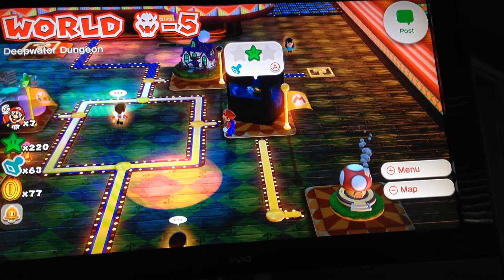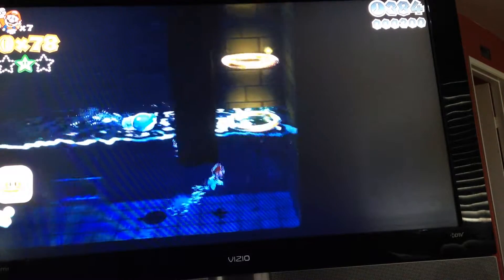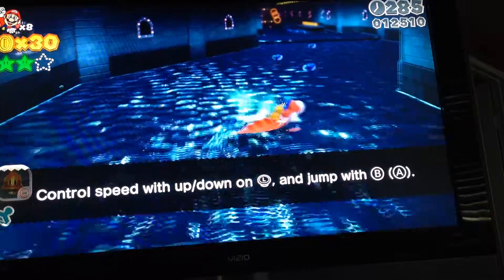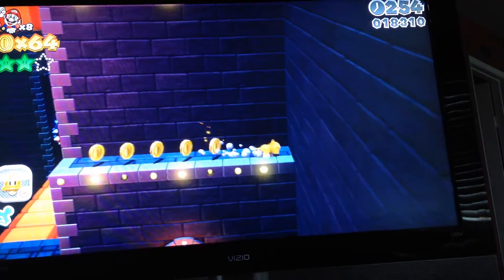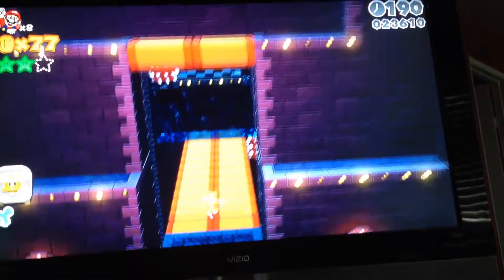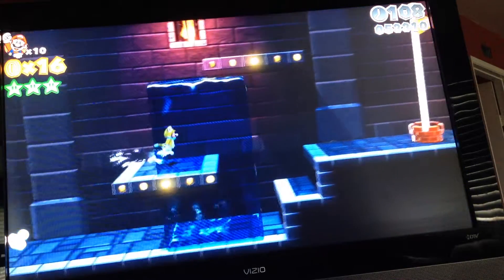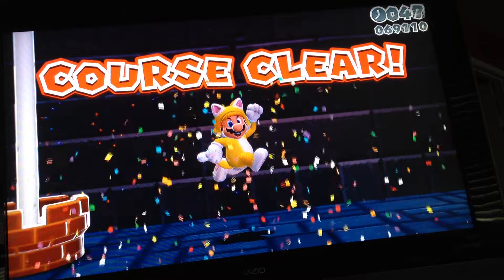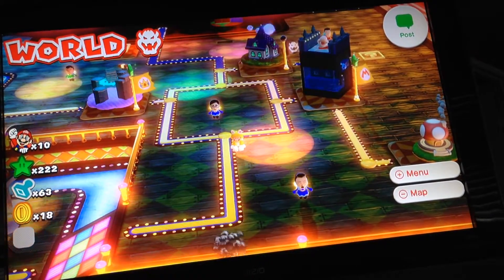Bowser-5,Deepwater Dungeon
QOTD: which is better mario party or 3d mario games?